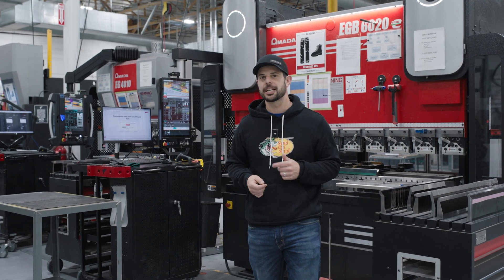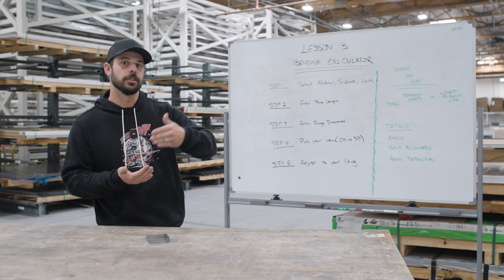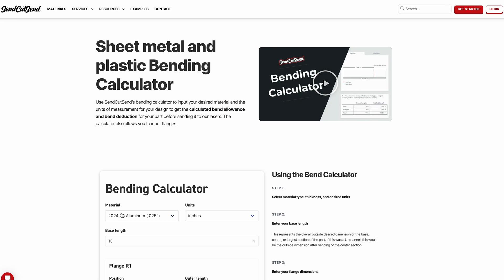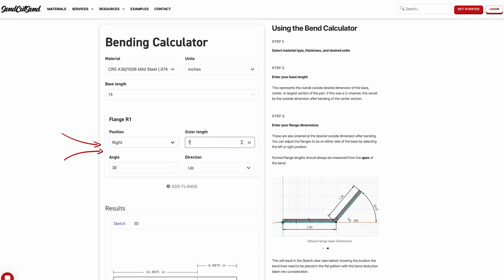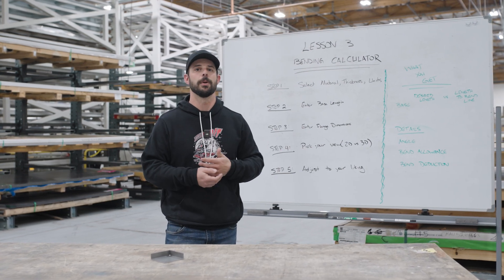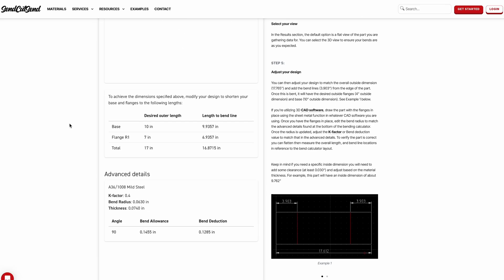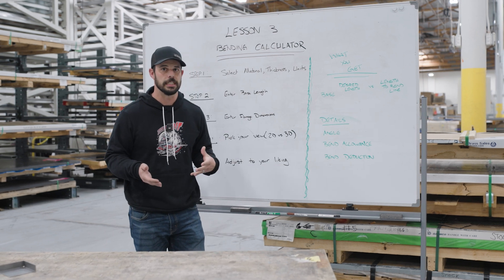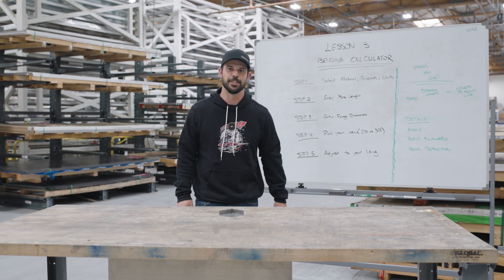The Easiest Way to Calculate Sheet Metal Bends - Episode 3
In Lesson 3 of our New Bending Series, Jake walks you through the steps on how to use our SendCutSend Bend Calculator.

Use our bending calculator to input your desired material and units of measurement to get the calculated bend allowance and bend deduction for your part—before sending it to our lasers. You can also input flange dimensions to get a more complete and accurate result.

The calculator lets you visualize your part in 2D or 3D and ensures your measurements are dialed in before you move forward with production.

Whether you’re a beginner or a seasoned pro, this tool makes it easy to double-check your work and streamline your sheet metal bending projects.

⏱️Timestamps⏱️
00:00: Intro
00:59: Bend Calculator Walkthrough